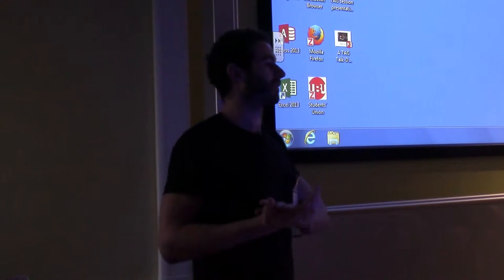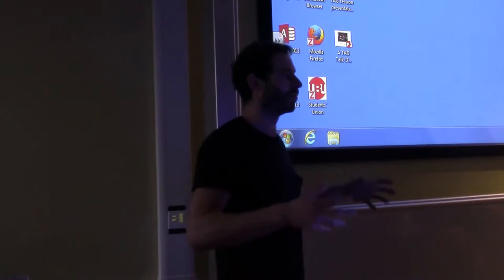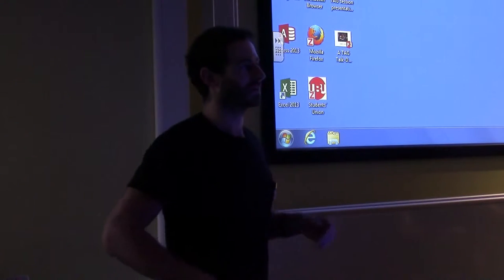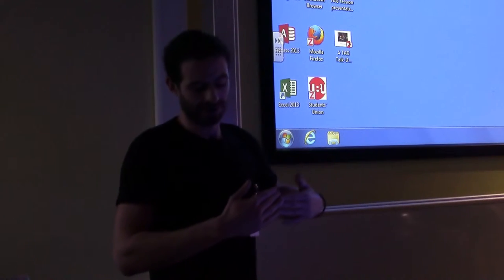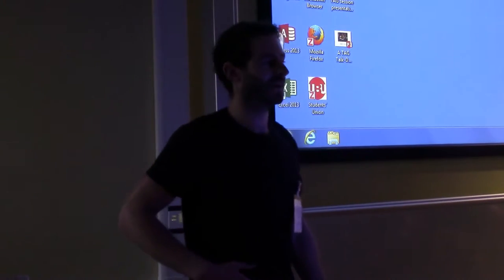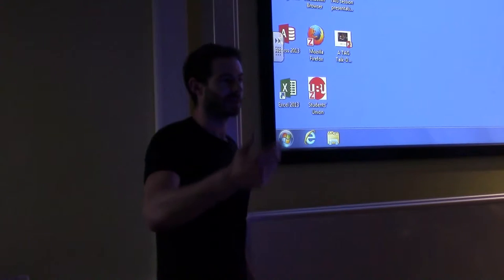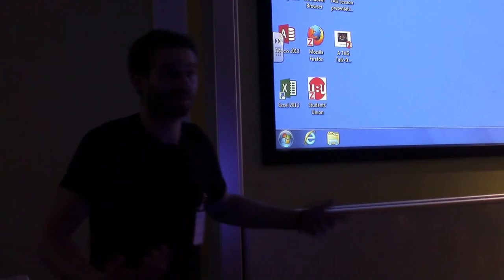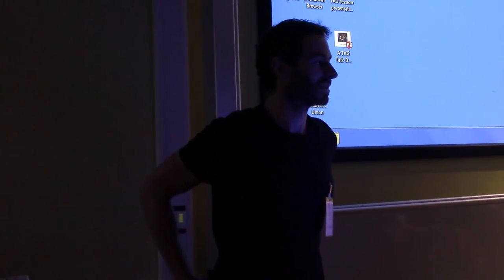Crafting contemporary heritage: perception, performance and thinking with greenwood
This discussion draws on the experiences of woodcarving in London throughout the last eighteen months and offers an insight into craft that is lived, as opposed to constituting an abstract, disembodied category of objects, techniques and people. With anthropological approaches to design and materiality, we will explore how social constructs such as ‘heritage’ form as by-products of making. Drawing on Gell (1999), Ingold (2000; 2012; 2013) and Sansi (2014) we will attempt to deconstruct categories of both practice and interpretation. In practice we, as craftsmen, are defined and categorized by skills and knowledge, and it is up to those who acquire, circulate and study material culture to interpret our wares how they will. In this light I will become your informant; offering explanations into the technologies and artefacts I am inspired by. By exploring body technique, phenomenological approaches to making and the things we surround ourselves with, we will see that ‘heritage’ and ‘innovation’ arise a different sides of the same coin – as dynamic, reflexive interpretations of the materials of thought. This is mirrored by the blurring of distinctions between art and archaeology, everyday life and anthropology, perception and performance. Using the work of Norwegian photographer Anders Beer Wilse as an analogy we shall see that, with time, artists like Wilse indirectly become the anthropologists of their day; capturing moments in culture as it duly unfolds. The past is unfixed and highly dependent on how we think with it and, by this merit, so is heritage. My own work explores this every time I pick up my tools.
Gell, A. (1999) The art of anthropology. London: The Athlone Press.
Ingold, T. (2013) Making: anthropology, archaeology, art and architecture. London:
Routledge.
* (2012) No more ancient; no more human: The future past of archaeology and
anthropology. In Shankland, D. et al. Archaeology and anthropology. Past, present and
future. London: Berg, 77 – 89.
* (2000) The perception of the environment: essays in livelihood, dwelling and skill. London:
Routledge.
Sansi, R. (2015) Art, anthropology and the gift. London: Bloomsbury Academic

Mike GROVES (UCL)